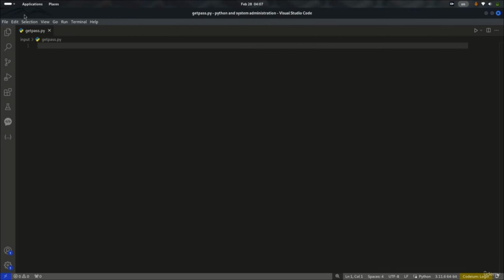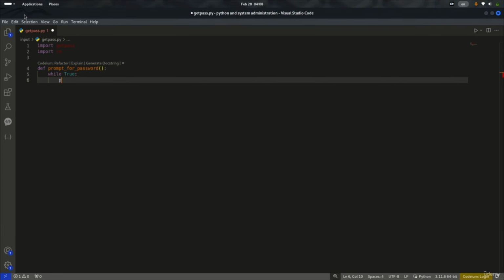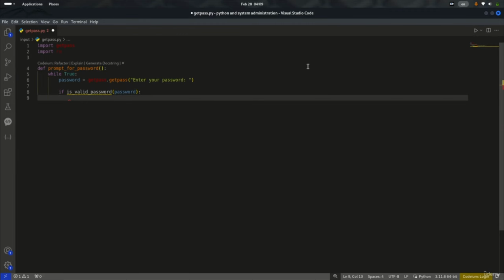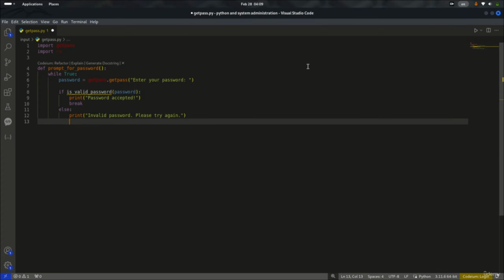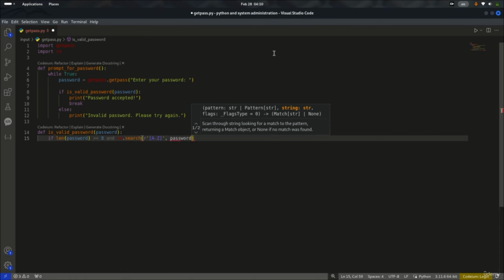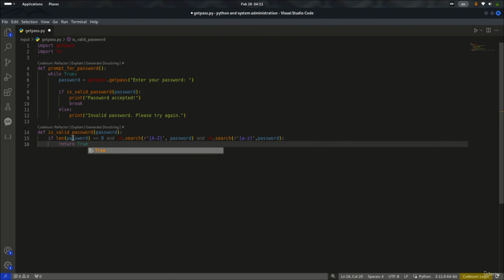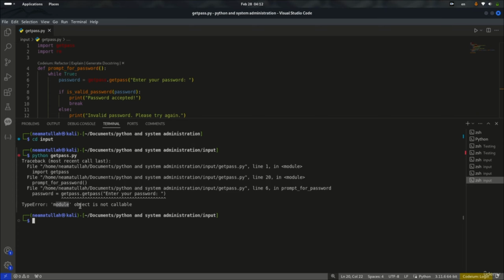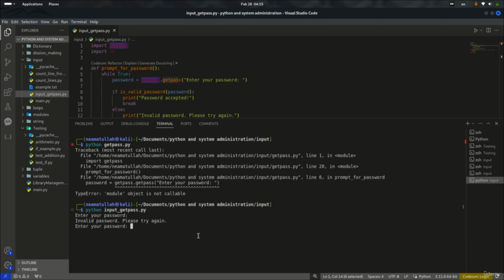#67 Secure Password Input & Validation in Python 🔐 | Beginner's Guide